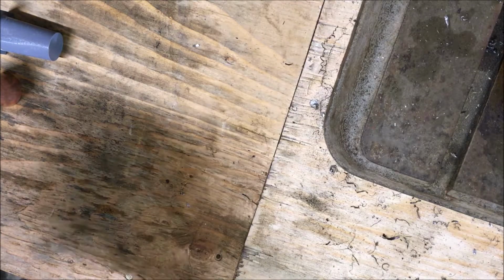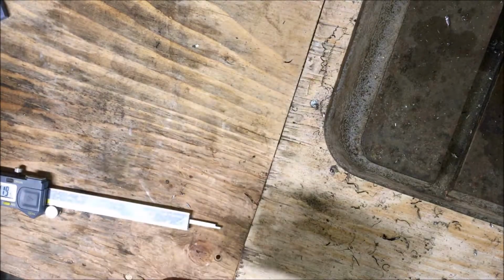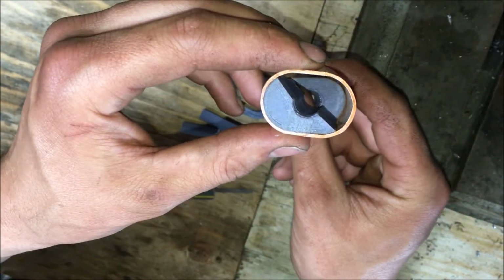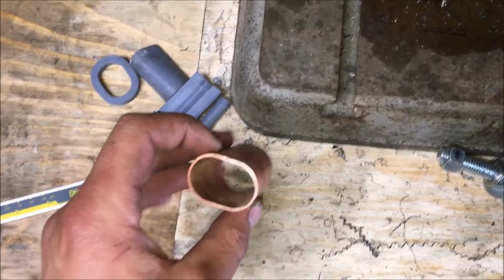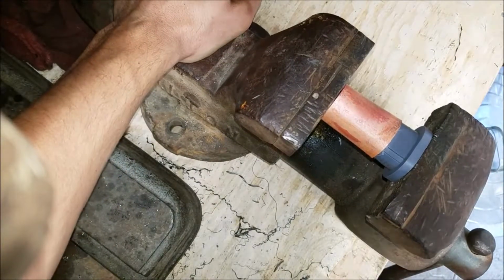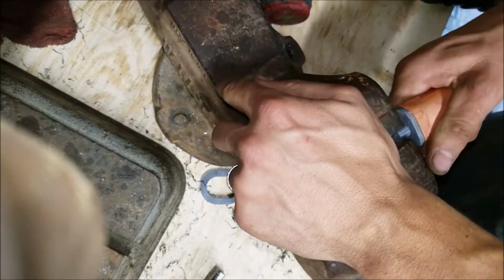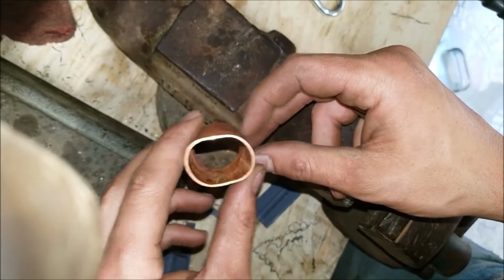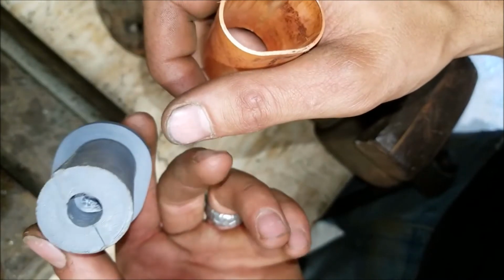How to make an oval shape in round tube with 3D printing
Here's how I figured out how to make ovals from round tube with only my 3D printer and bench vice. I need to make round to oval intake manifolds for my ITB's and Subaru H6 EZ30 build.